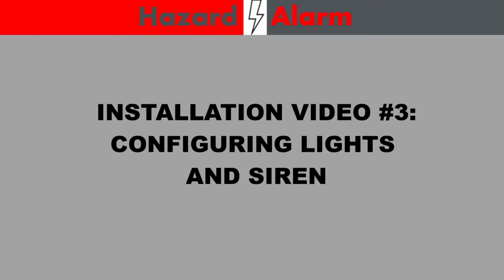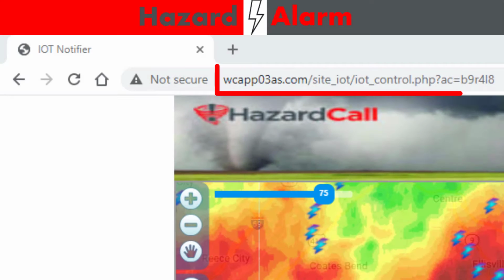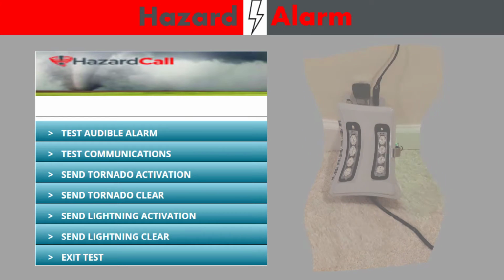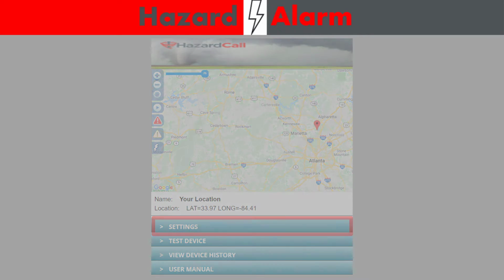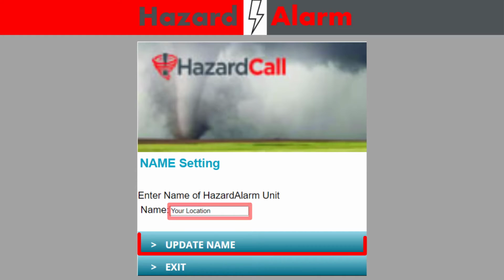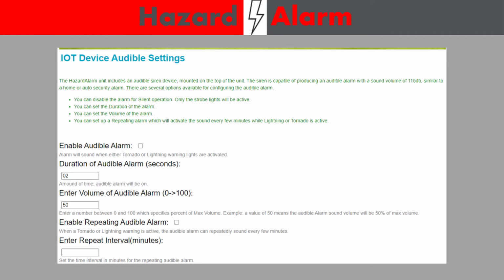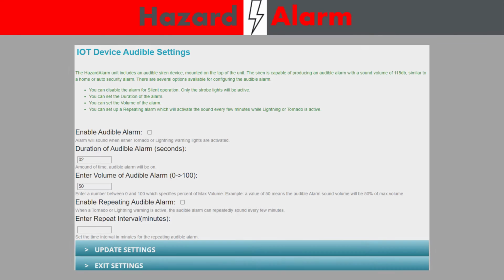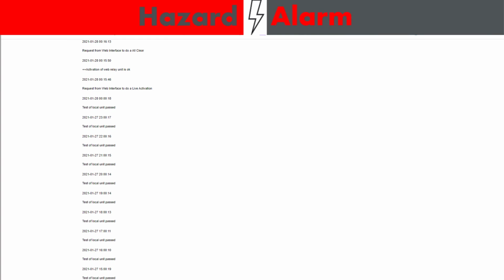Configuration Settings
This video explores the available setting options for the HazardAlarm, including siren length and repeat frequency. Learn more about this essential outdoor safety tool